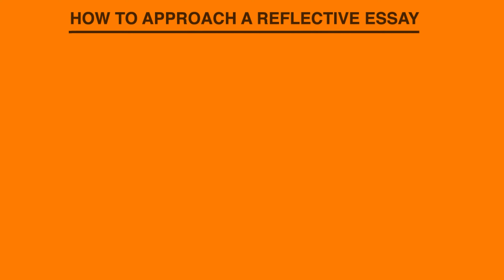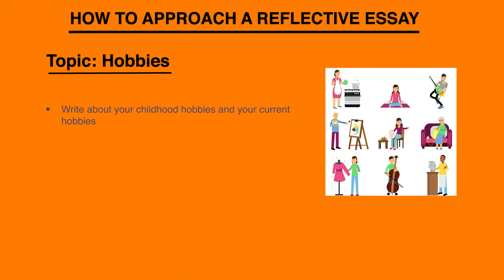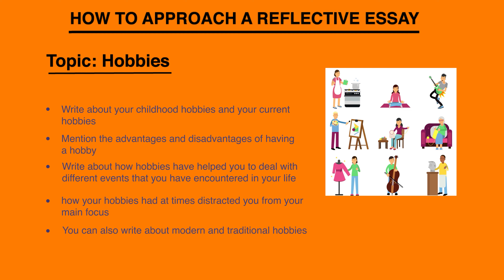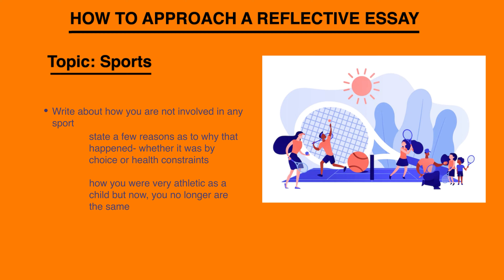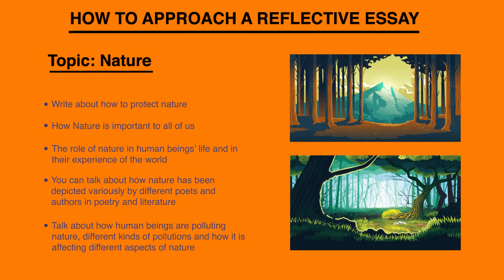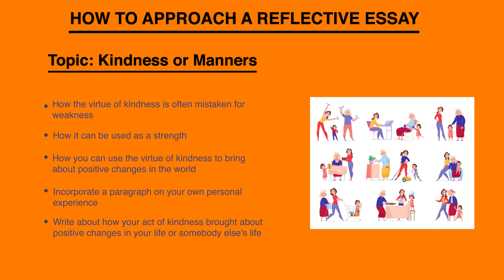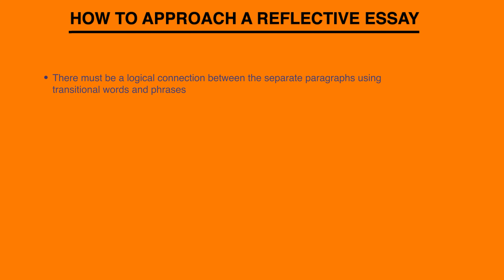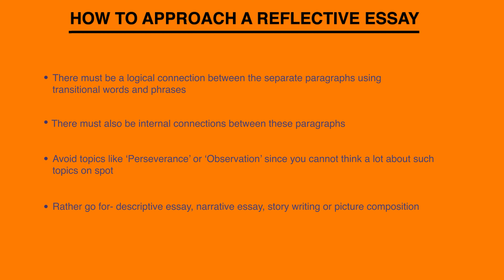How To Approach A Reflective Essay